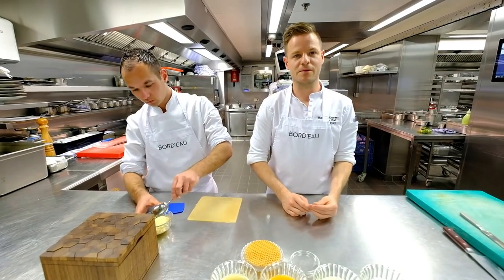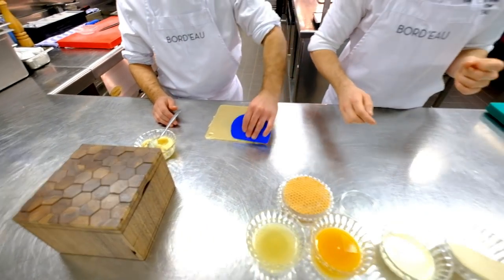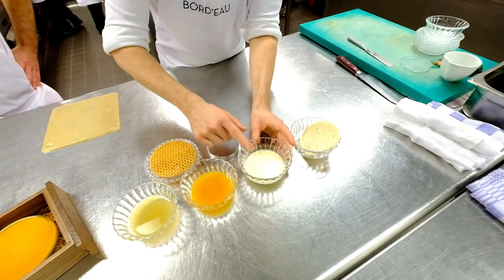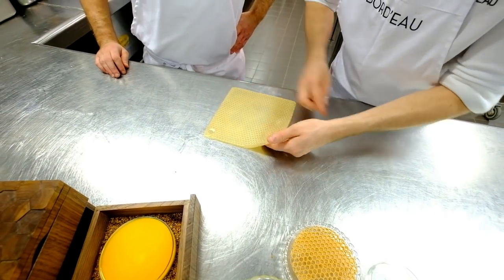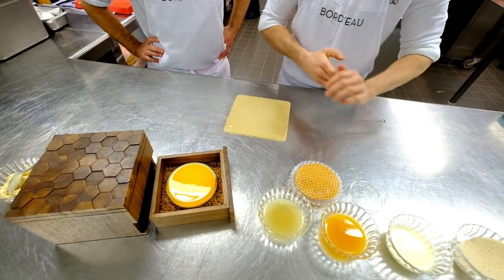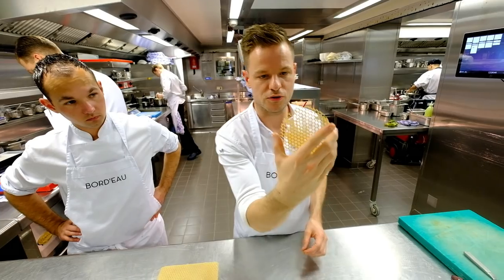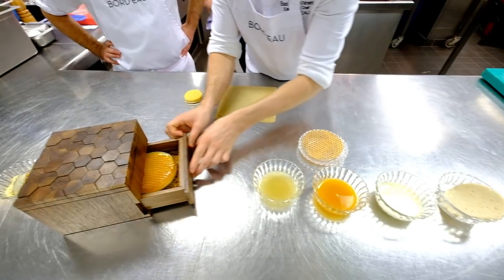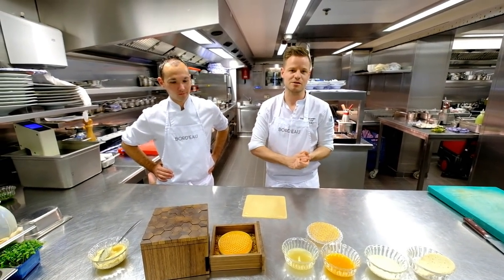HONEYCOMB DESSERT: fermented apricots with celeriac and Guernsey milk at Bord'eau in Amsterdam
Edible HONEYCOMB DESSERT: fermented apricots with celeriac and Guernsey milk at 1 Michelin star restaurant Bord'eau in Amsterdam. Presented by Chef Bas van Kranen.